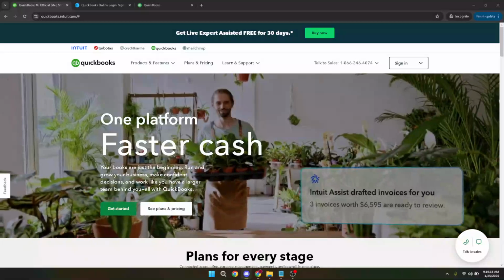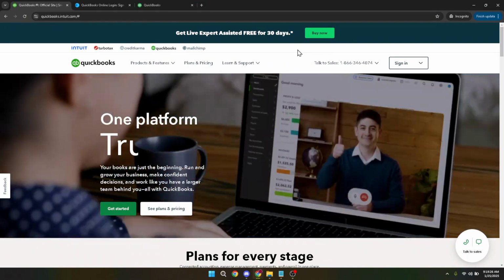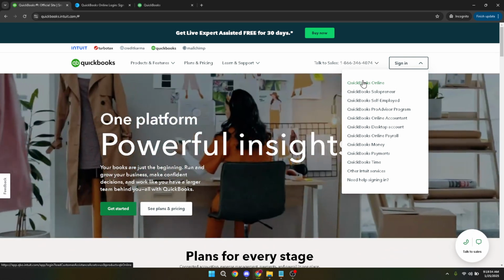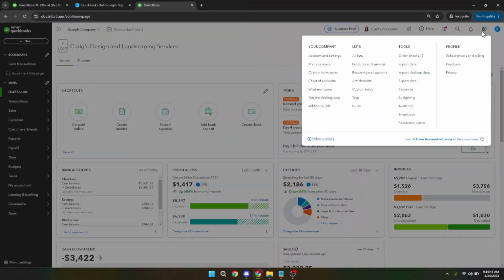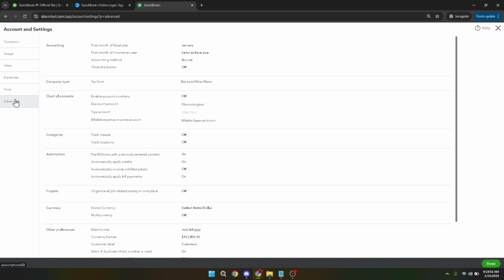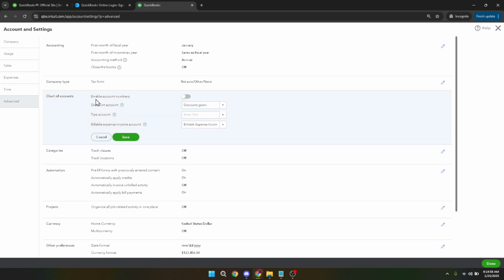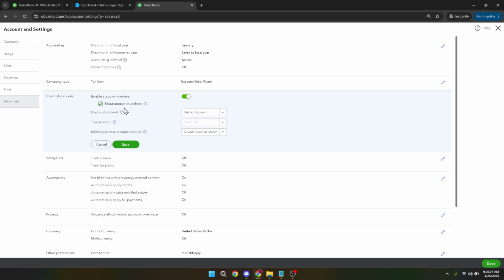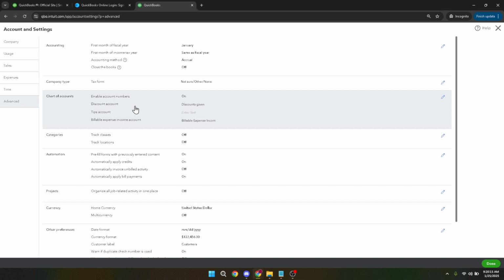How to Add Account Numbers in the Chart of Accounts in Quickbooks Online (Full 2025 Guide)